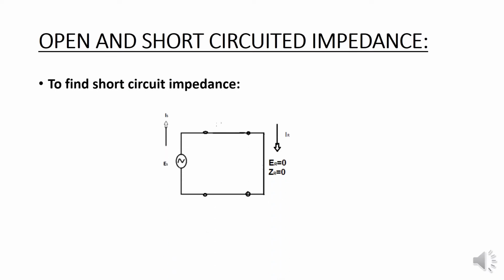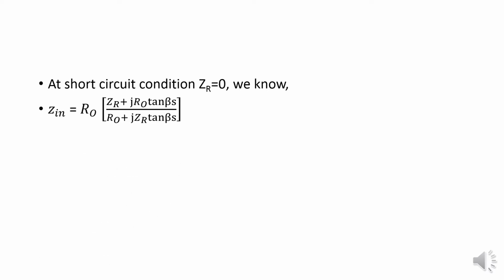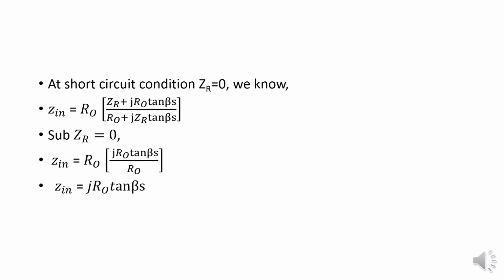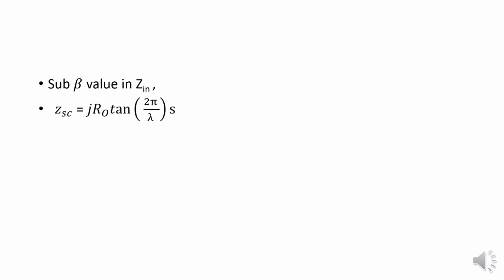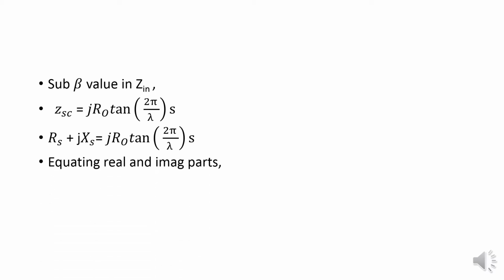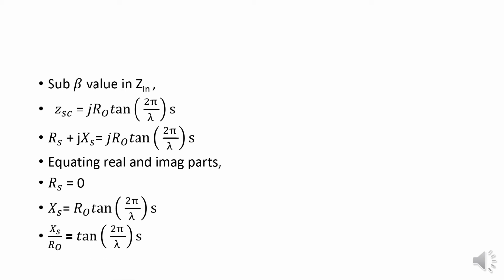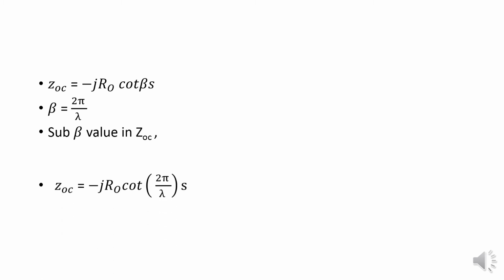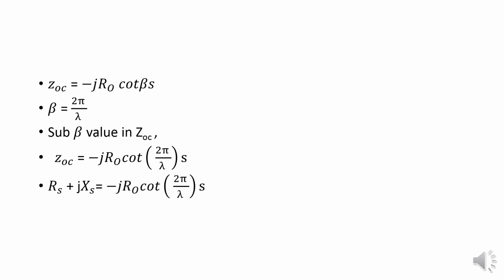OPEN AND SHORT CIRCUIT